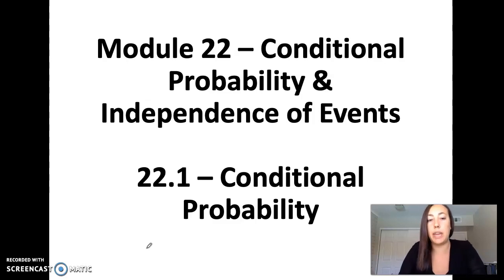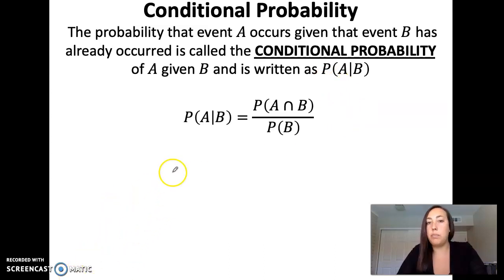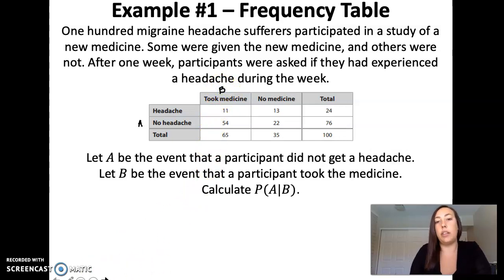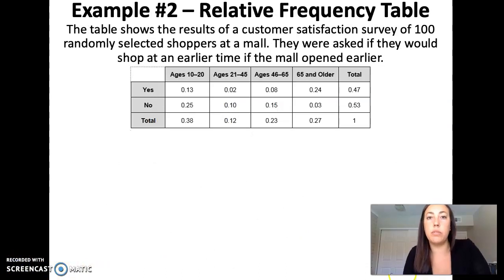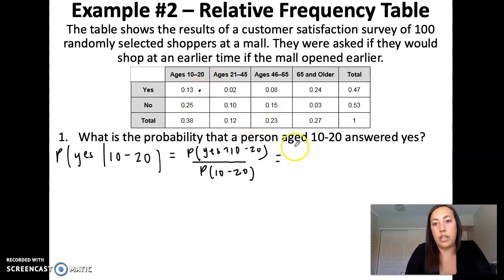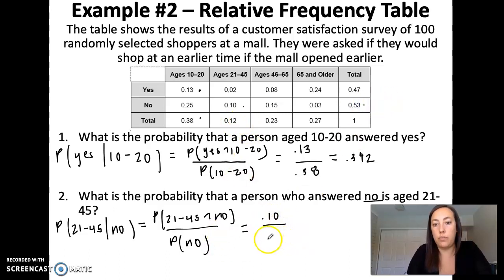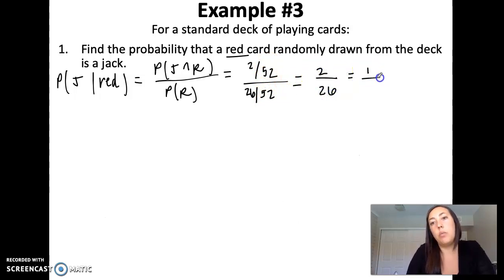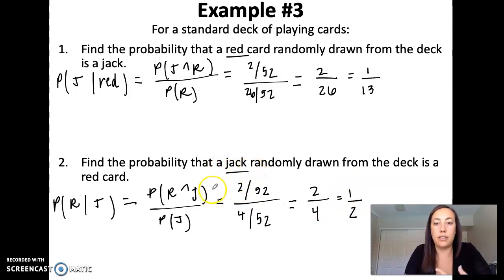22.1 - Conditional Probability